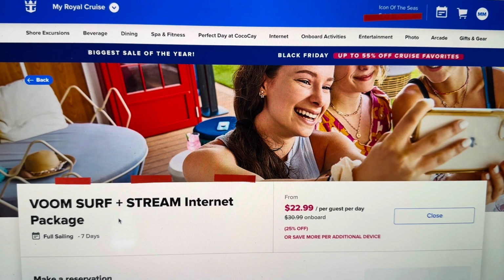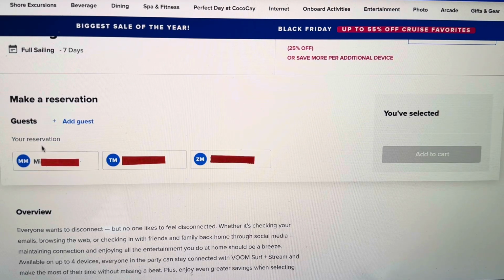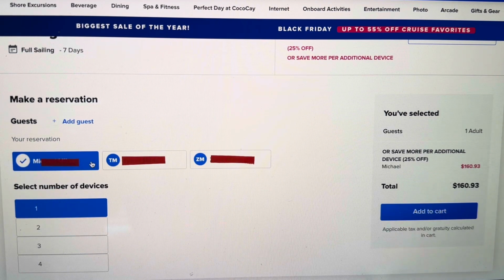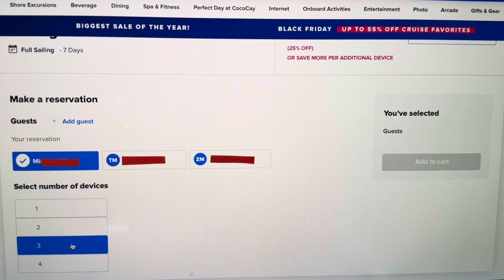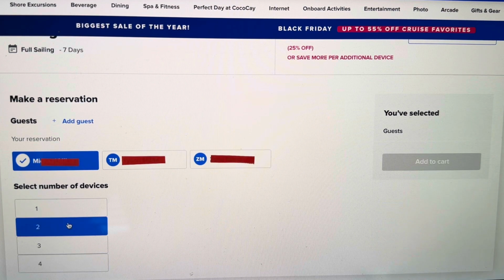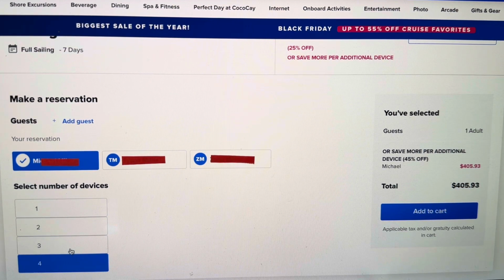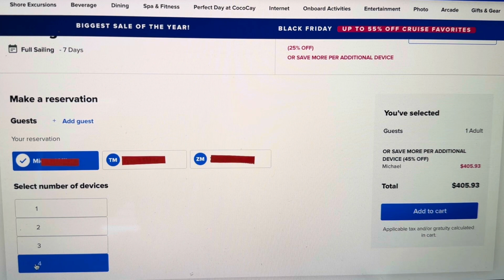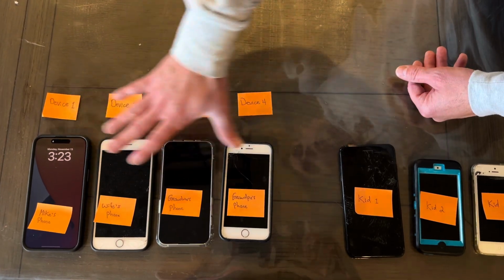Royal Caribbean Voom Internet Package, How To Get The Best Deal | Icon of The Seas!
In this Video I discuss the VOOM internet wifi packages on  Royal Caribbean's newest ship, Icon of the Seas!  What internet package is best for you?

(from Wonder of the Seas)